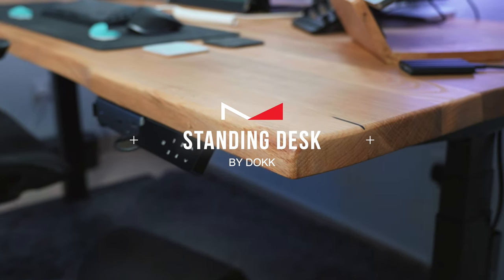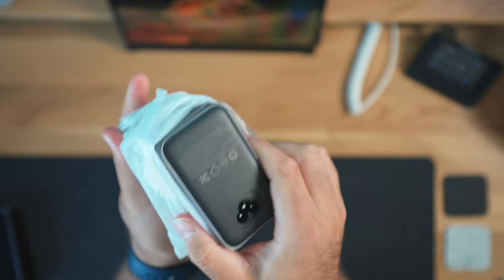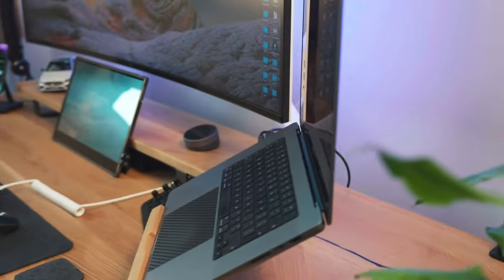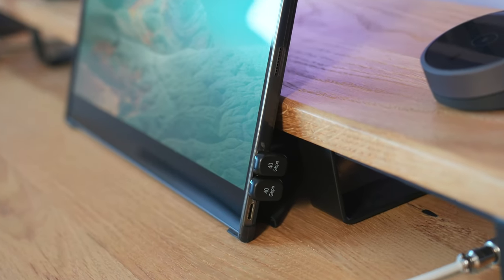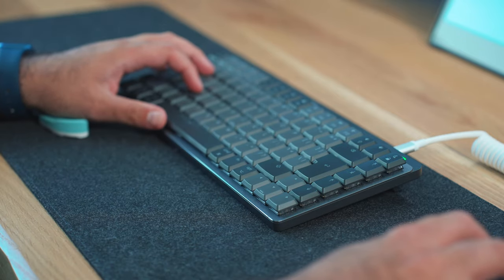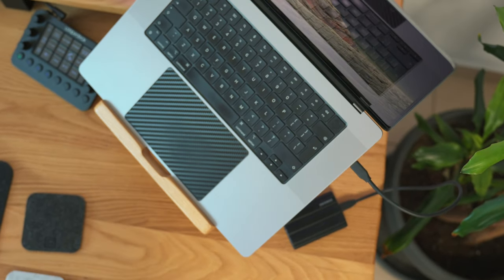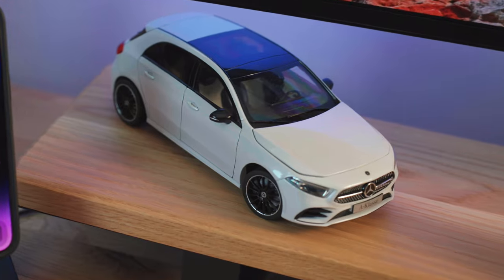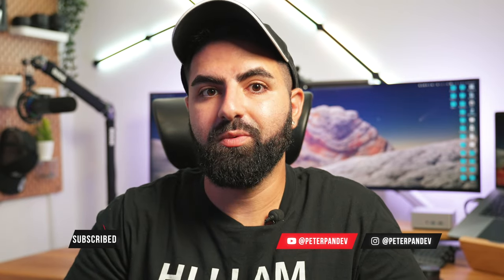My Ultimate Office Setup Tour 2023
Welcome to my 2023 Setup Tour! Dive into a space where functionality meets aesthetics. Here's a look at where I spend most of my productive hours and the gear that powers it all.

🔸 Standing Desk by Dokk Store: Taking my workspace to new heights, literally!
🔸 V1 Ergonomic Chair by Sihoo: Modified with Blade Wheels from Amazon for that smooth glide.
🔸 49” Ultrawide Monitor by LG: Where productivity and immersion meet.
🔸 15.6” Portable Monitor UColor O by UPERFECT Monitor: My on-the-go screen when I need that extra real estate.
🔸 MacBook Pro 16” 2021 with the M1 Max chip, boasting 32GB RAM and 1TB Storage: The brain behind the operations.
🔸 Desk Shelf and Laptop Riser by Dock Store: Elevating my workspace, both functionally and aesthetically.

On the peripherals front:

🔸 MX Master 3S Mouse and MX Mechanical Keys Mini Keyboard by Logitech: Precision and tactile satisfaction at my fingertips.
🔸 Carpio 2.0 Wrist Rests & Deskpad by Deltahub: Comfort in every keystroke and mouse movement.
🔸 Screenbar Halo Monitor Light by BenQ: Lighting done right for those late-night sessions.
🔸 Link Webcam by Insta360: Crystal clear visuals for all my virtual interactions.
🔸 Caldigit TS4 Plus Thunderbolt Dock: The one-stop connection hub for all my devices.
🔸 Rode PSA1+ Microphone Arm paired with the K658 Microphone by Fifine: Ensuring my voice is as crisp as my visuals.

Setting the mood:

🔸 Lines Wall Lights with Matte Black Covers by Nanoleaf: Bringing life and colour to my walls.
🔸 IKEA Pegboards and Accessories: Organising with style!
🔸 iPhone Frames by Grid Studio: A touch of tech nostalgia on display.
🔸 Shaggy Carpet from Amazon: Because every workspace deserves a cozy touch.

Join me on this tour as I walk you through my haven of productivity and inspiration.

▬▬▬▬▬▬▬▬▬▬ Chapters ▬▬▬▬▬▬▬▬▬▬

00:00 - Intro
00:50 - The Desk
01:31 - UGREEN Nexode 300w
03:09 - Monitors
03:38 - Screenbar
03:48 - Mouse
03:57 - Deltahub
04:22 - Keyboard
04:31 - Ergonomic Office Chair
05:01 - Macbook Pro
05:25 - Macbook Skin
05:31 - Thunderbolt Hub
05:50 - Accessories
06:01 - Mic and arm
06:09 - Further Accessories
06:38 - Monitor Arm
06:42 - Lights and Aesthetics
06:57 - Outro